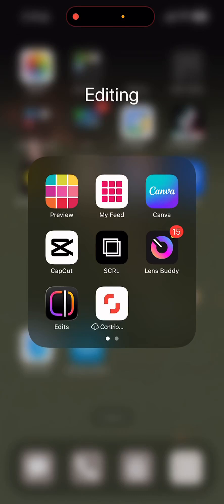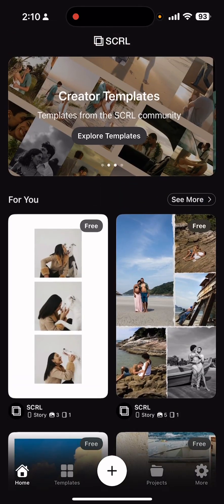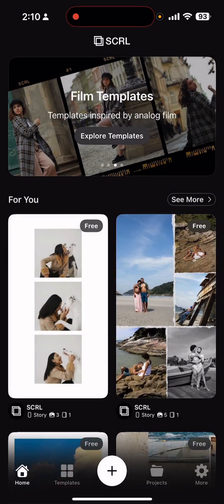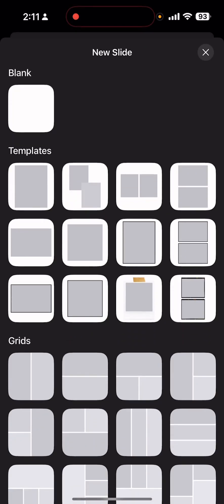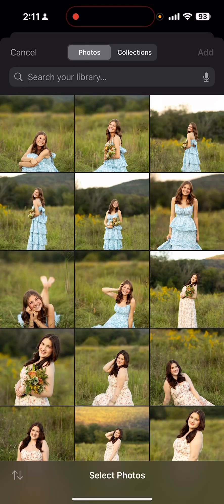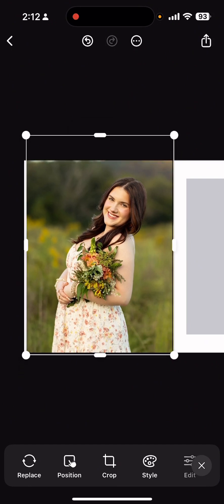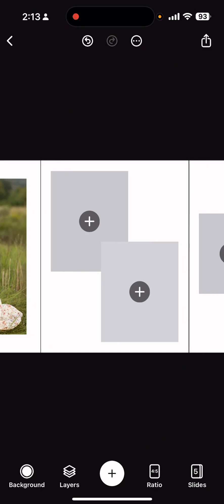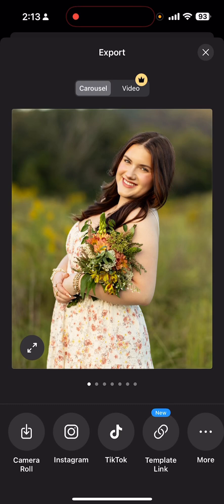The Easiest Way to Post Your Gallery Photos on Instagram | Using SCRL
After your gallery is delivered, it’s important to post your photos the right way to keep them looking their best.In this short video, I’ll walk you through how to use the SCRL app to post your images in the highest possible quality.

In this video, you’ll learn:

- How to import your images into SCRL
- How to create a scrollable post that keeps full quality on Instagram
- Tips for exporting and sharing without losing clarity or sharpness

Posting correctly helps preserve color, detail, and sharpness so your photos look just as beautiful online as they do in your gallery.

App used: SCRL